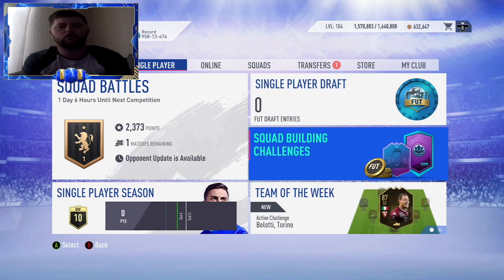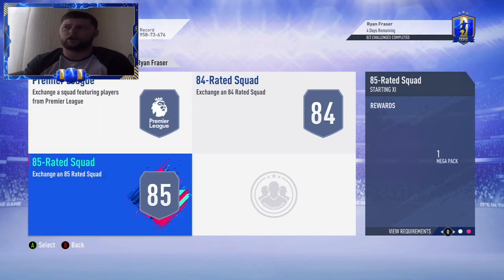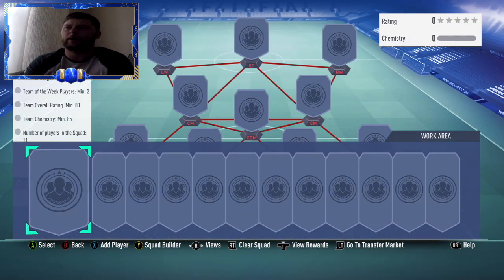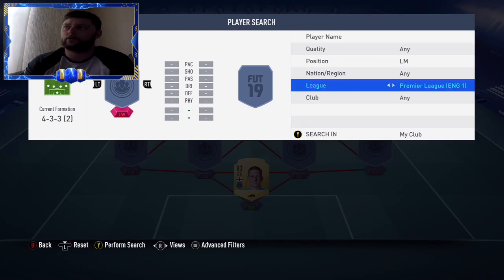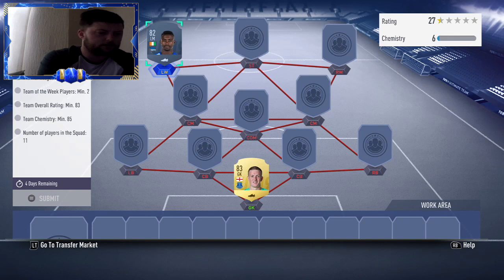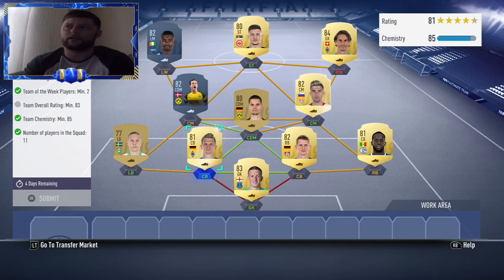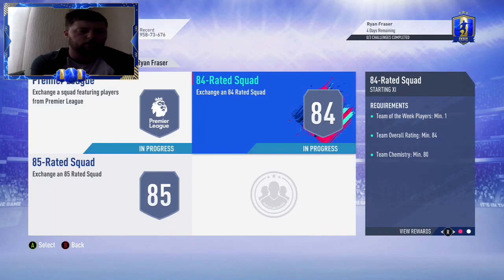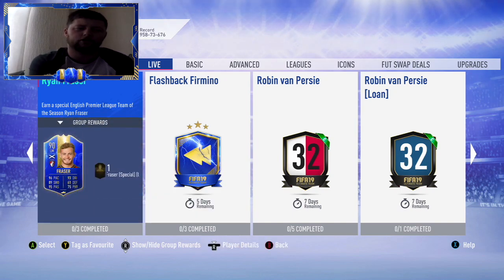FIFA 19 TOTS FRASER 90 SBC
Will TOTS Fraser be worth the 210k? Let's find out!

Other names for the card include:

FIFA 19 TOTS Fraser worth it?

Full list of the FIFA 19 Community TOTS

TOTS Hazard
TOTS Salah
TOTS Aguero
TOTS VVD
TOTS Eriksen (Reviewed)
TOTS Sterling
TOTS Mane
TOTS Aubameyang
TOTS Son
TOTS Alisson
TOTS Alexander-Arnold
TOTS Robertson
TOTS Laporte
TOTS Lacazette
TOTS Ederson
TOTS Bernardo Silva (Reviewed)
TOTS Fernandinho
TOTS Wijnaldum
TOTS Maddison
TOTS Doherty